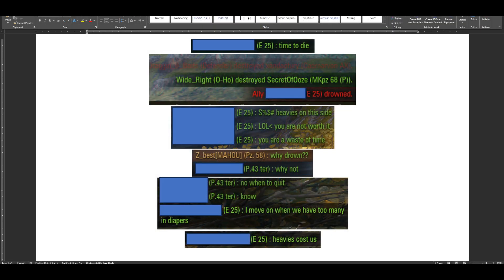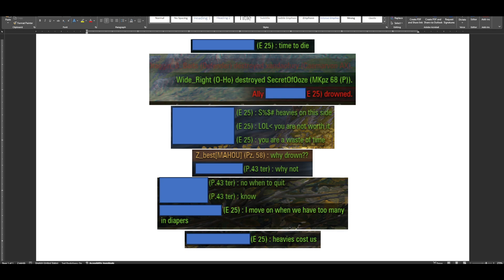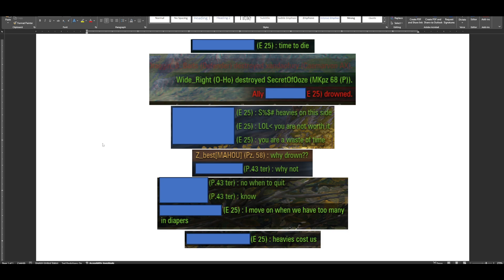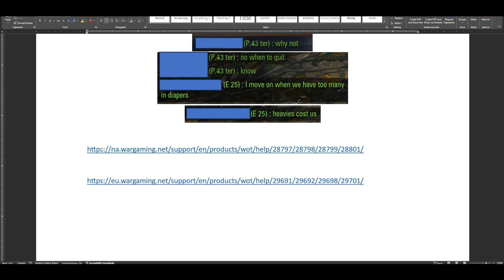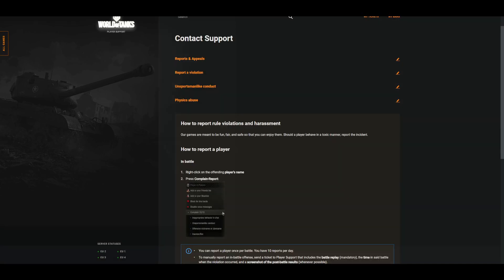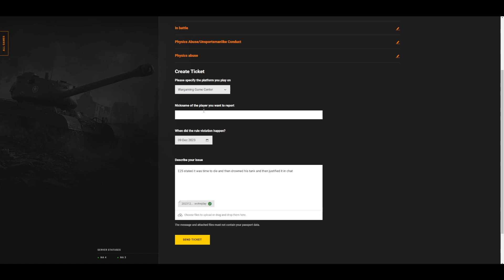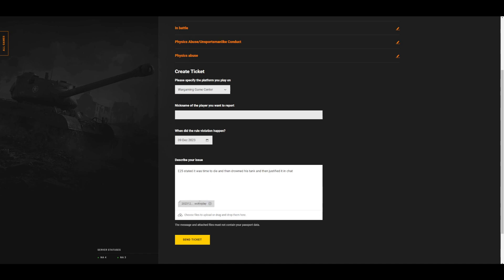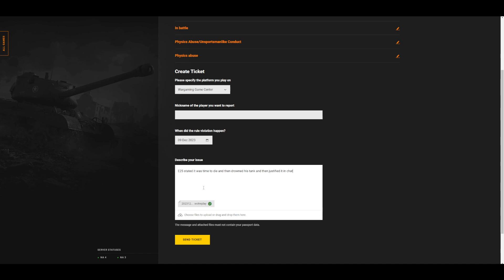How to Report Physics Abuse / Unsportsmanlike Conduct || World of Tanks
How to report physics abuse and unsportsmanlike conduct in World of Tanks.

Typical filepath:
C:\Games\World_of_Tanks_NA\replays

00:00 - Intro
00:12 - Example
01:05 - Links and how to use them
01:39 - Physics abuse/Unsportsmanlike conduct Support Ticket Screen
02:00 - How to enter one
03:30 - Final thoughts/Outro